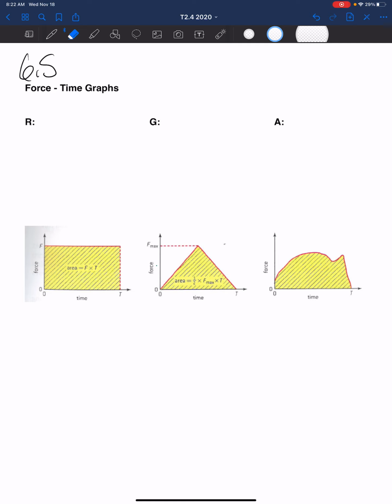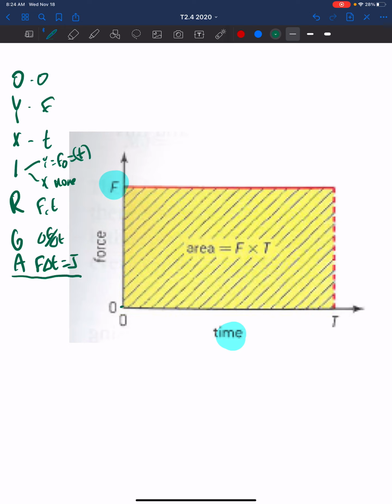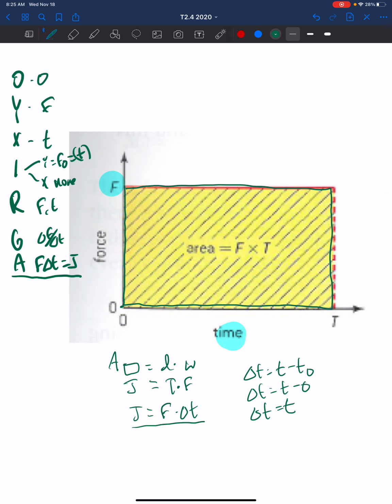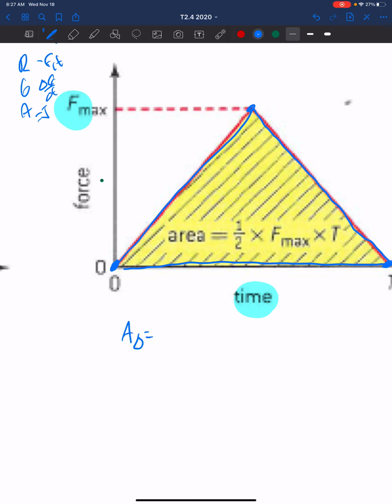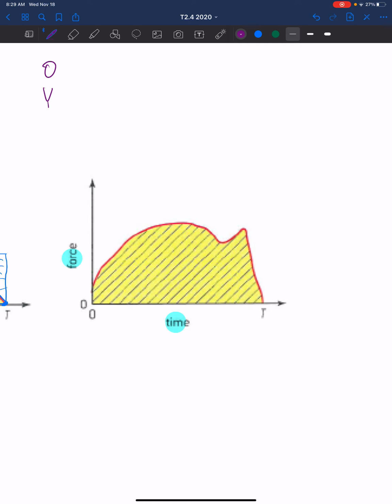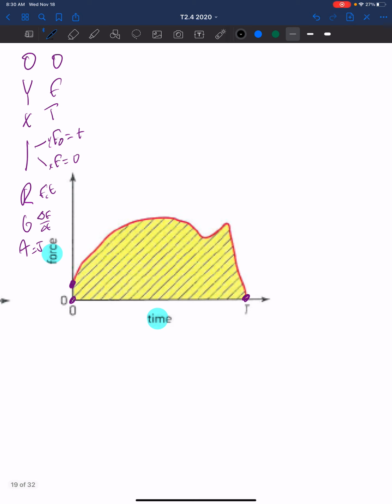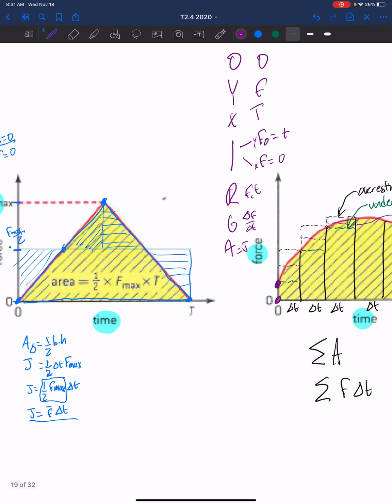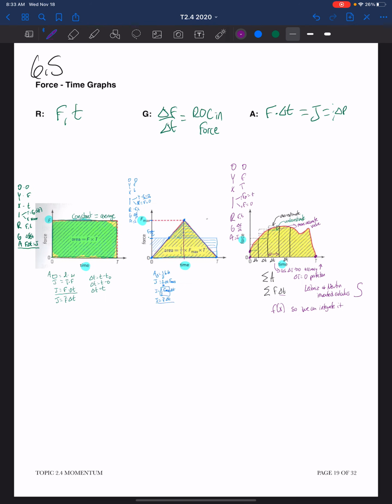6.5 Force-Time graphs Impulse